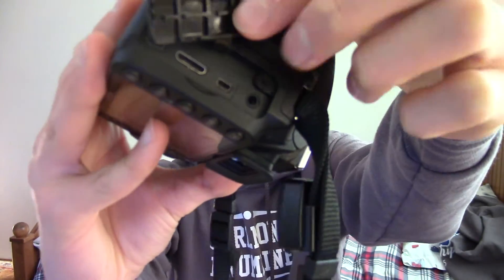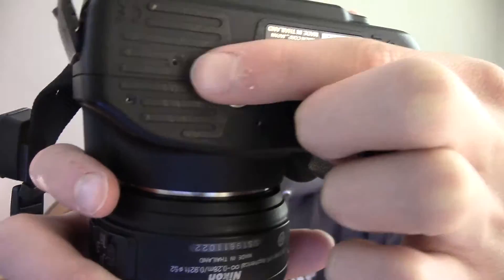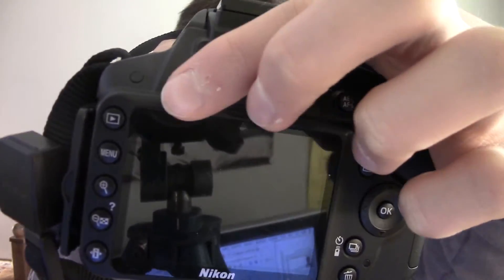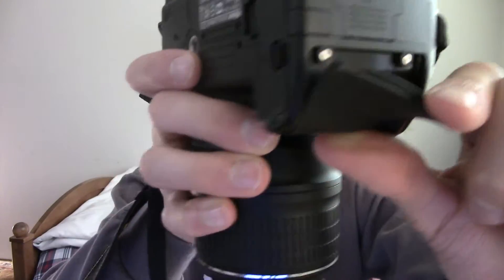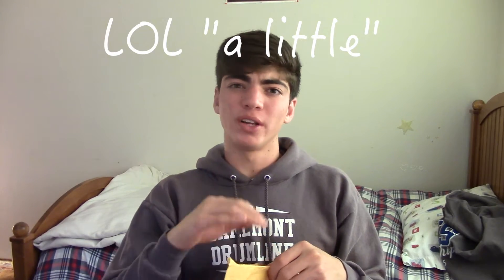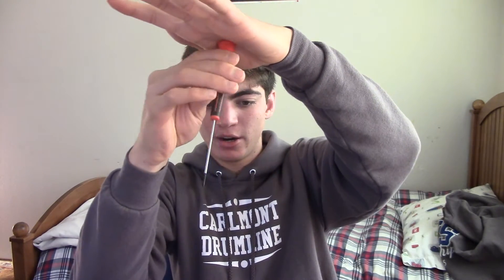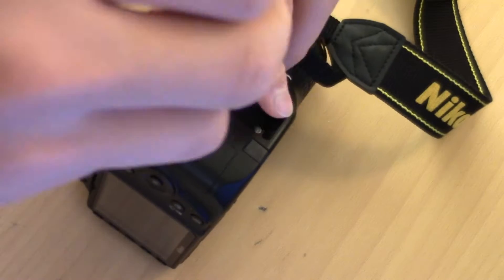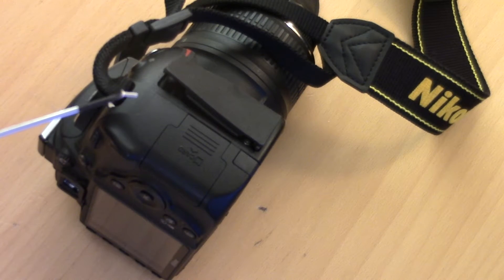Replace HDMI Port on Nikon D3200 #1 - Dissassembly Guide - Fixing the Nikon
Hey party people! Today we're diving headfirst into fixing the broken HDMI port on my Nikon D3200, which is basically just the teardown, and we'll continue in the next installment of this mini-series. Enjoy!

TechTalkNoah shoots with a Nikon D3200 in 1080p :(